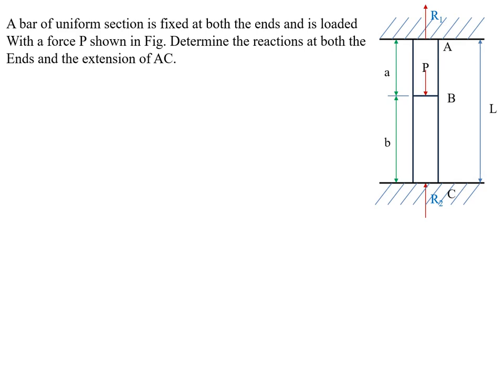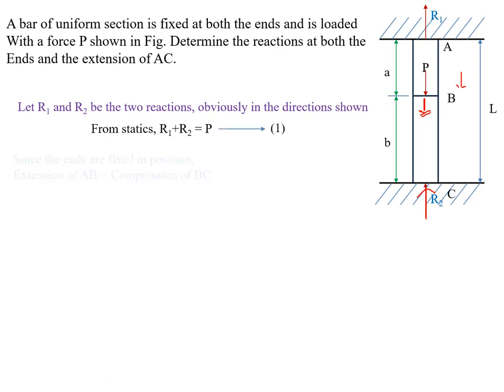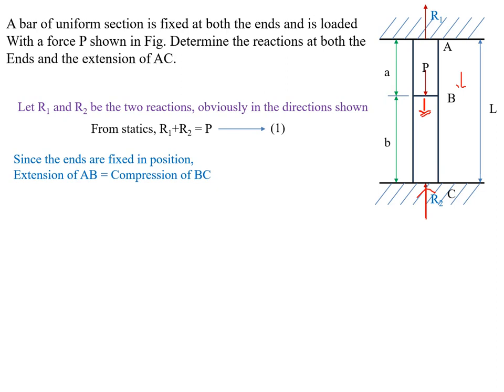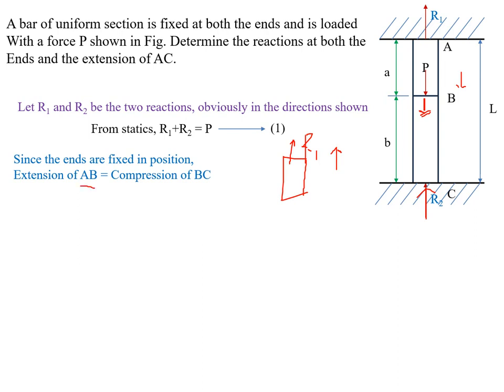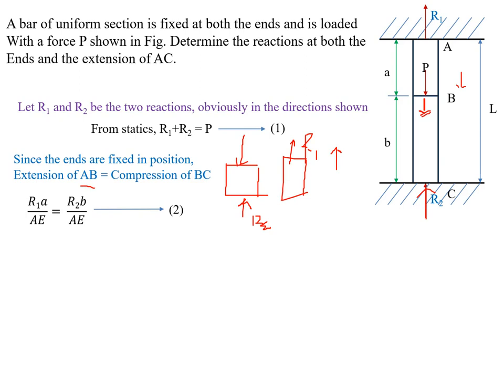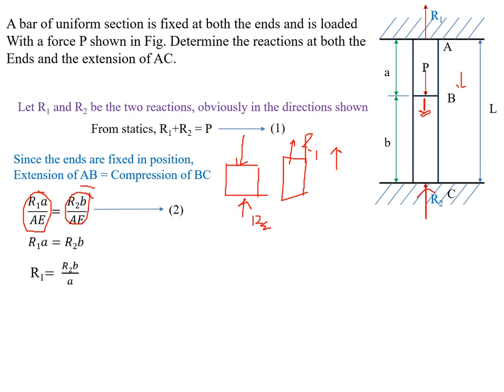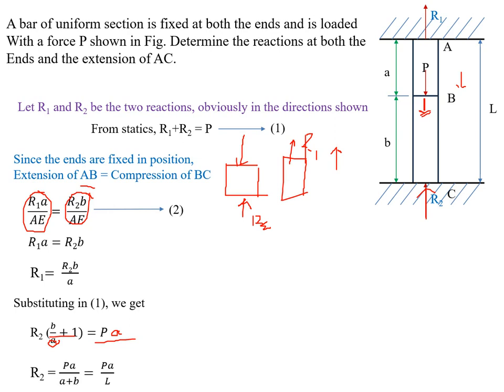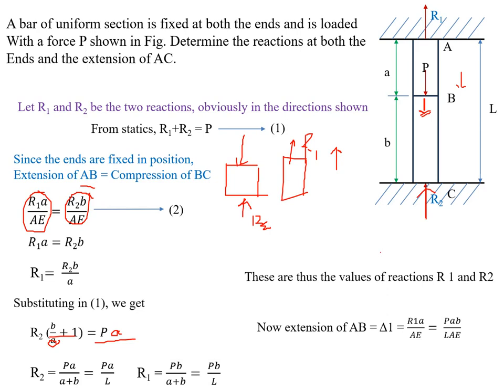Statically Indeterminate Problem